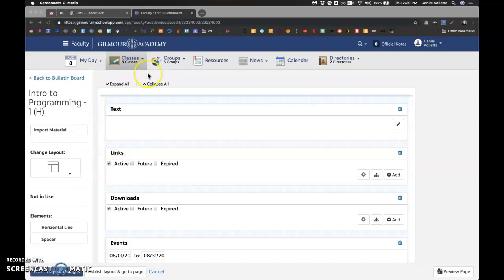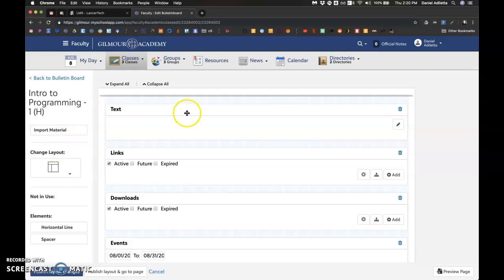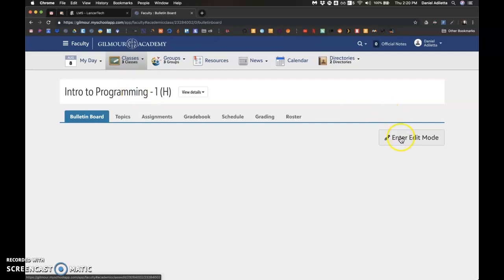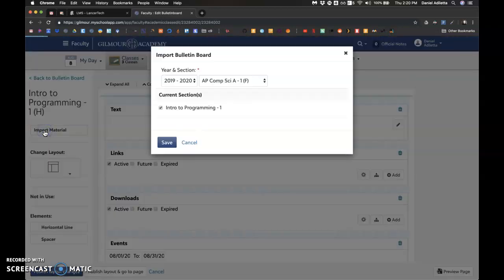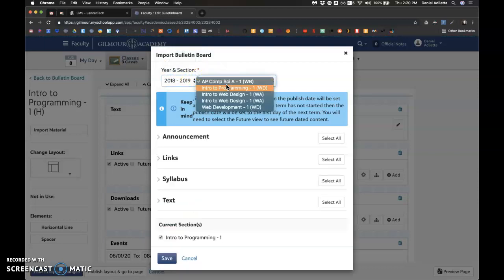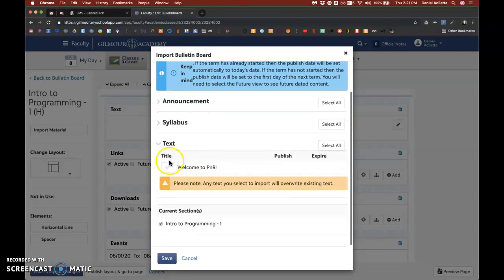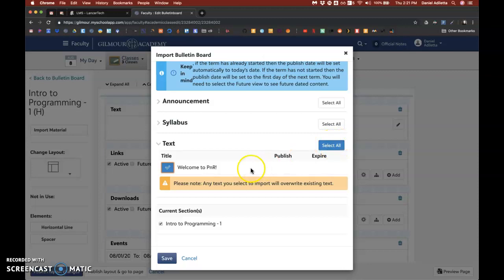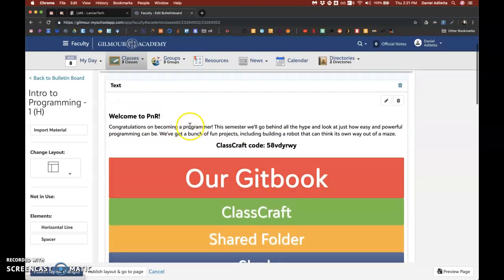Level 1: Import class page material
Explain the process in onCampus of how to import class page material from previous years